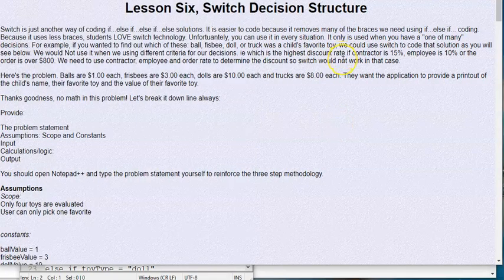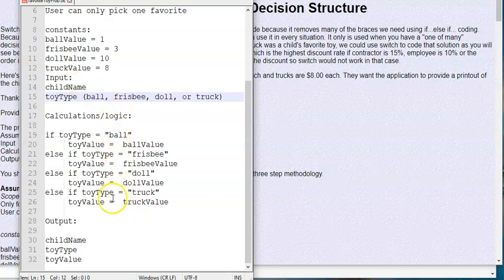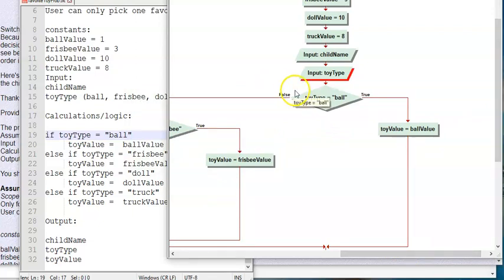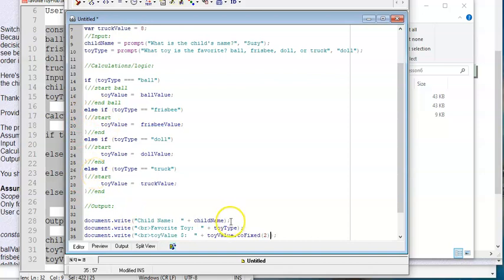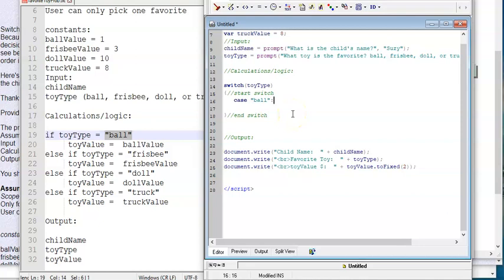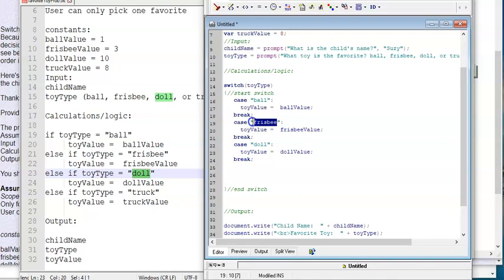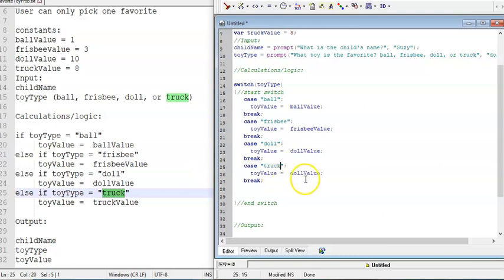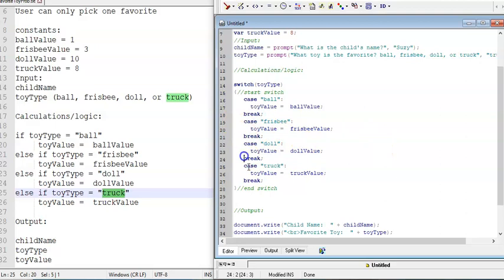lesson6 10 favToy probFlowCode